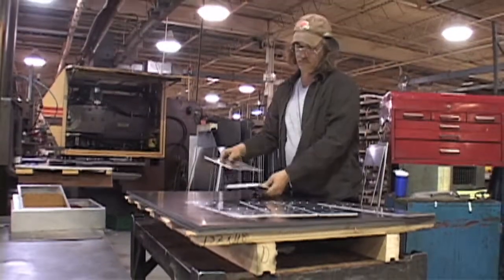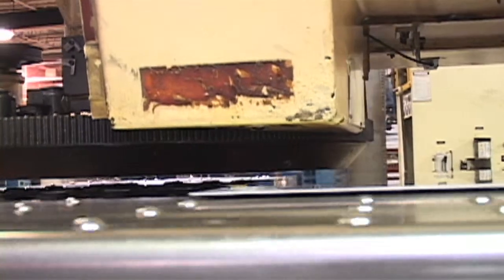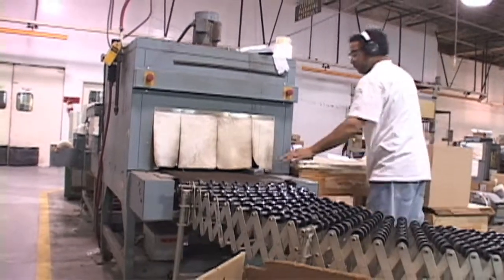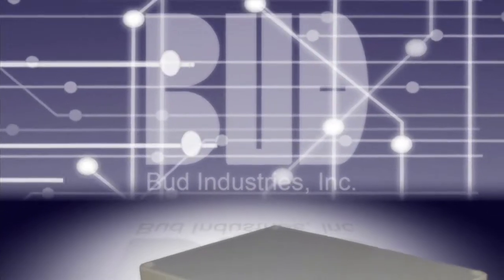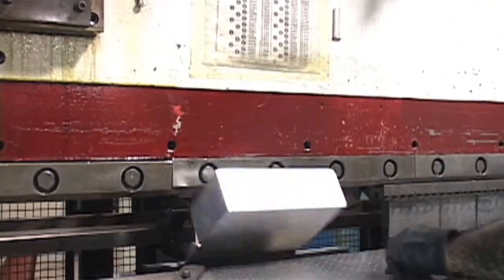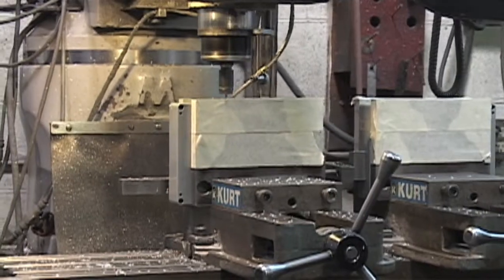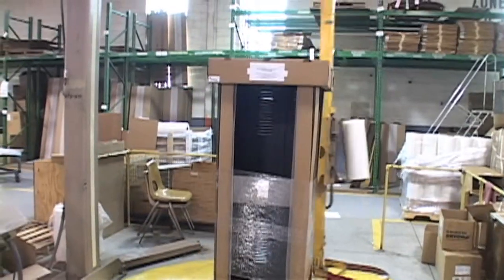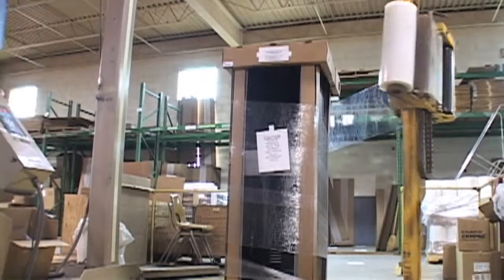Custom Enclosures for Electronics: Bud Enclosures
- Since 1928, Bud Industries has provided economic customization solutions for all manner of enclosures for electronics and data applications. We eliminate the need for a third party customizer handling client specifications in-house in conjunction with RS Electronics for complete turn-key enclosures, reducing production & shipping costs and improving quality control.  Take for example this function pad for measuring radioactive doses in labs & clinics. At Bud Industries, modifications and custom work are standard!  For more information about the enclosures Bud Industries produces for RS Electronics,